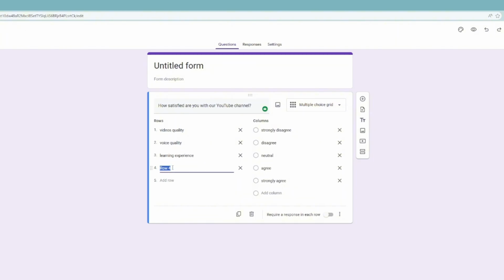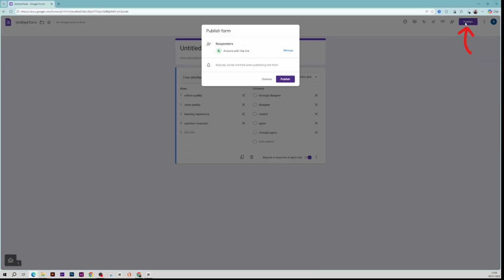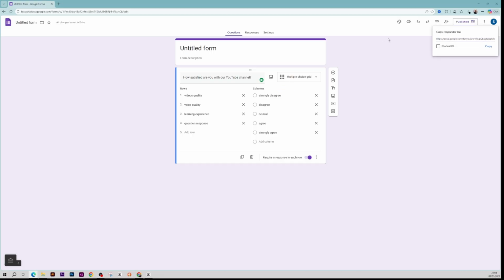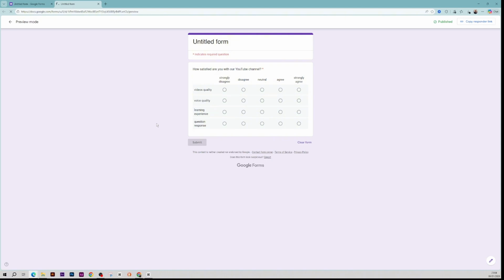How to Build a LIKERT Scale Survey in Google Forms | Step by Step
This tutorial shows you how to create a Likert scale in Google Forms, a great tool for "online surveys" and "data collection". We'll walk you through how to add a new question, select the "google forms multiple choice grid" format, and input your statements and scale options. Learn "how to create a google form" and measure "user satisfaction" effectively with this easy-to-follow guide.